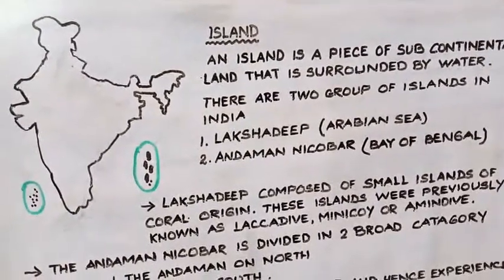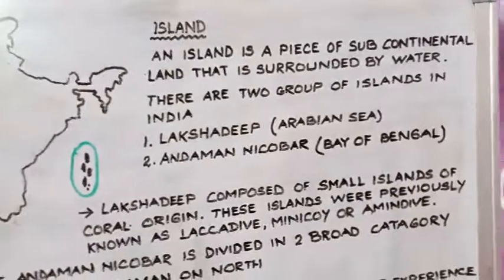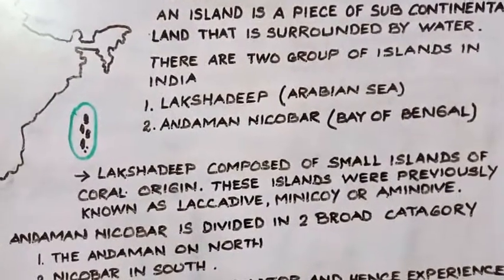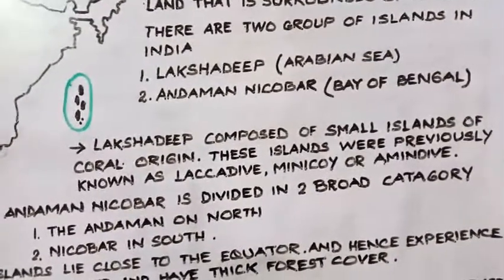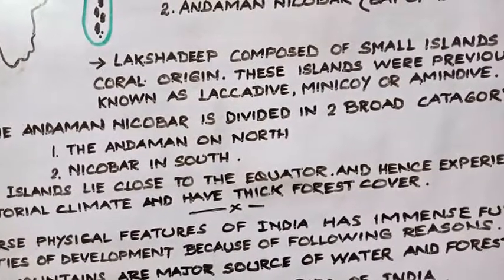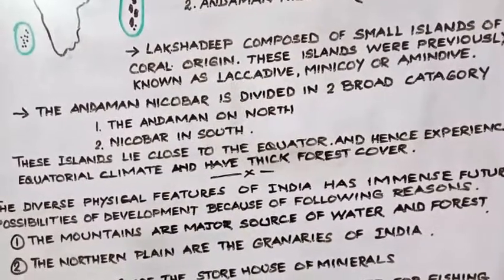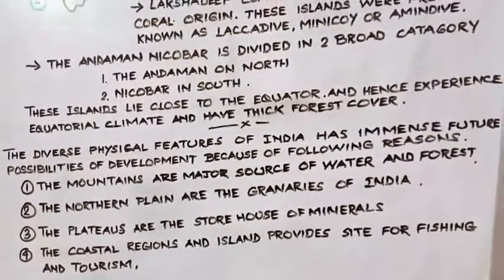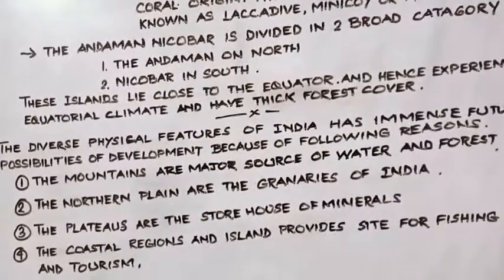Class 9 chapter Physical features of India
This is the last part of the chapter which talks about islands and conclusion